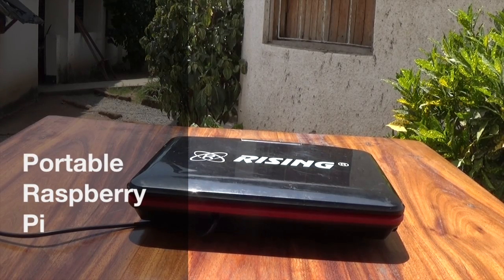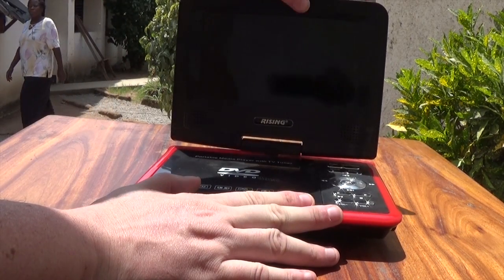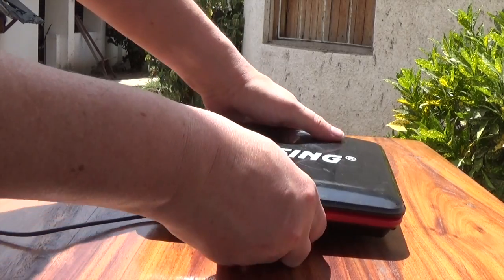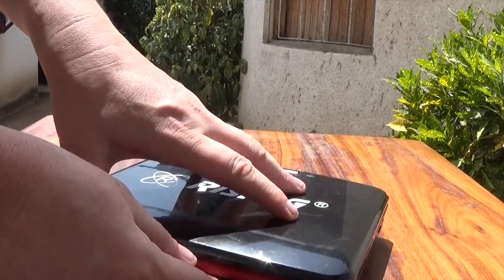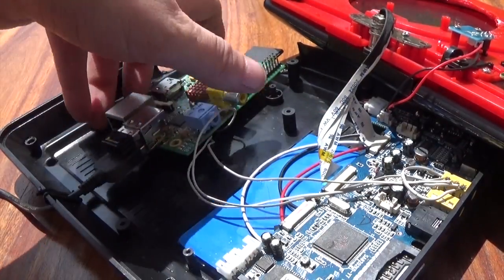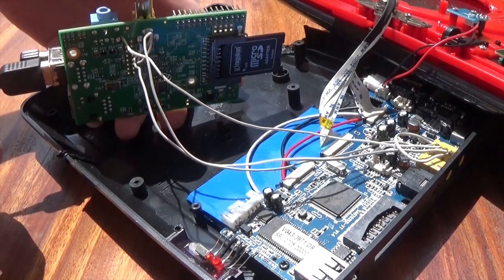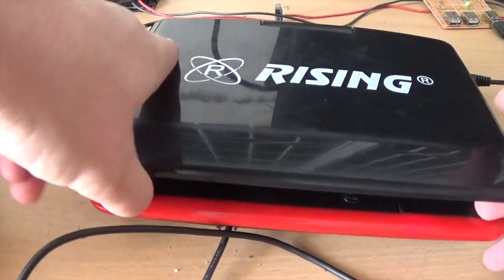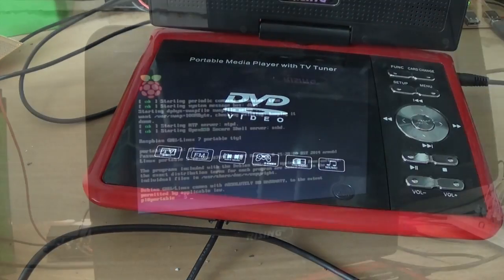Portable Raspberry Pi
Used a portable dvd player as a monitor